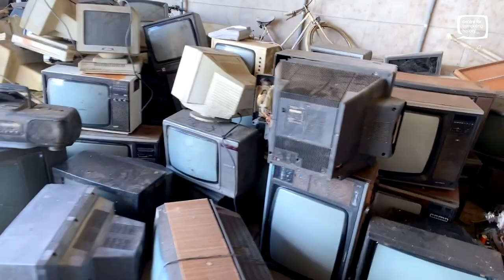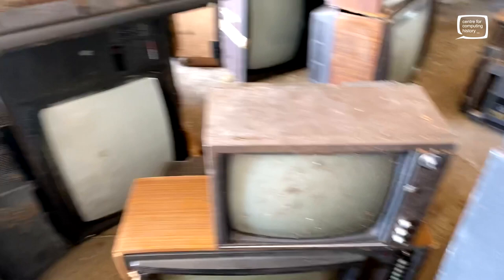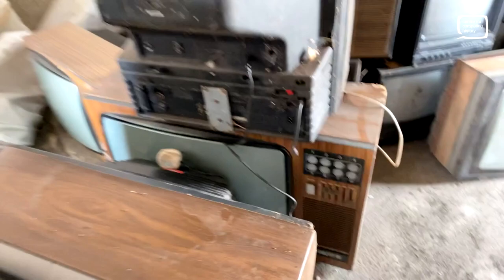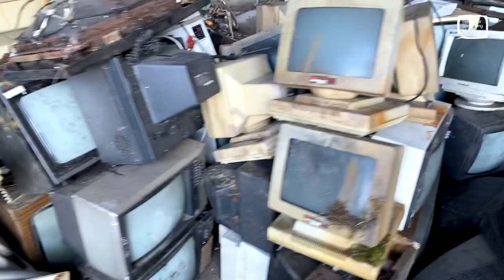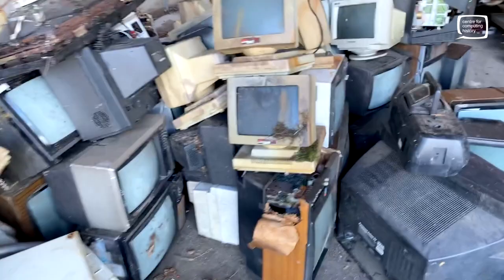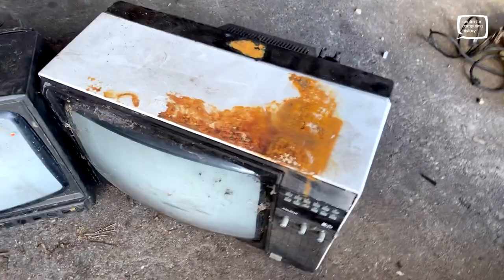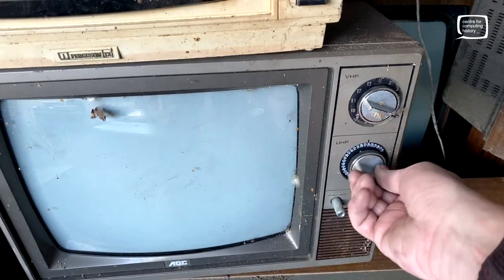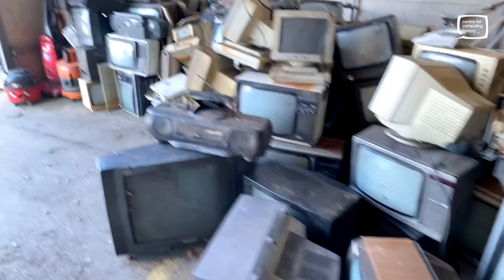CRT Mountain - Jason Discovers Hundreds of Old CRT Televisions !!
After being contacted about a number of CRT televisions and computer monitors, we find there were a few more than we expected ...
If you are interested in taking any of these purely as spare parts and you have the knowledge to work on them safely, please email